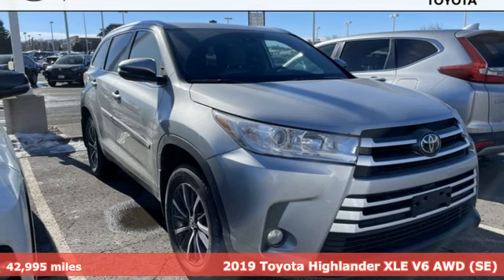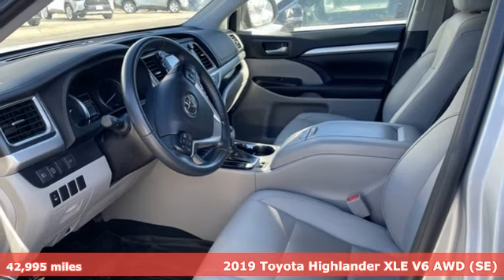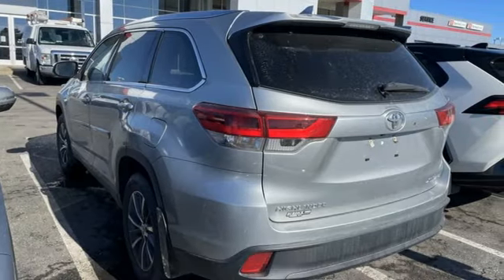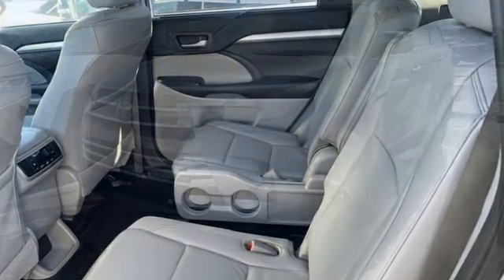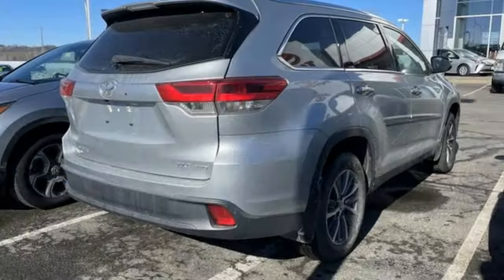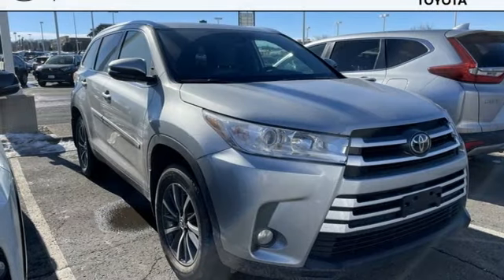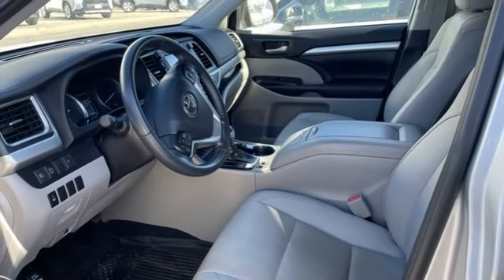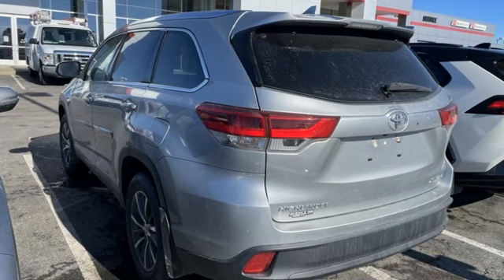Used 2019 Toyota Highlander Rochester, MN X9642 - SOLD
Year: 2019
Make: Toyota
Model: Highlander
Trim: XLE
Engine: 3.5L V6
Transmission: 8-Speed Automatic Electronic with ECT-i
Color: Silver
Interior: Ash
Mileage: 42995
Stock #: X9642
VIN: 5TDJZRFH2KS997983

Address:
4365 Canal Place Southeast